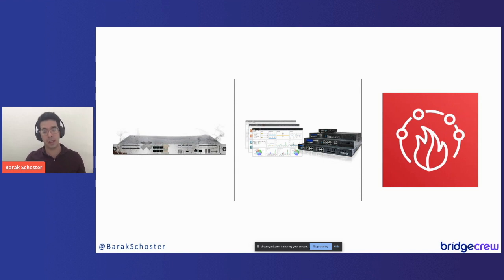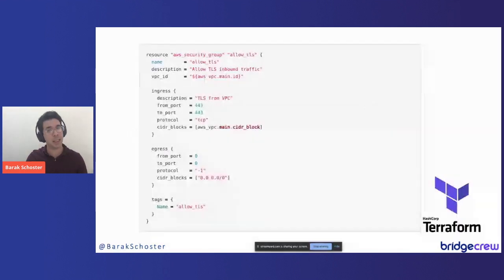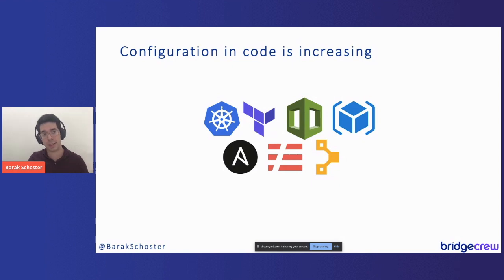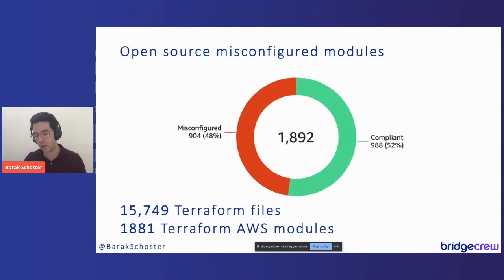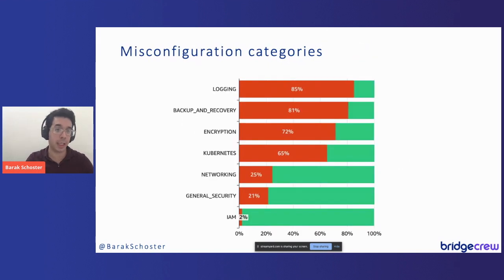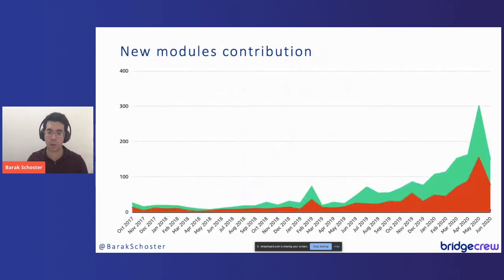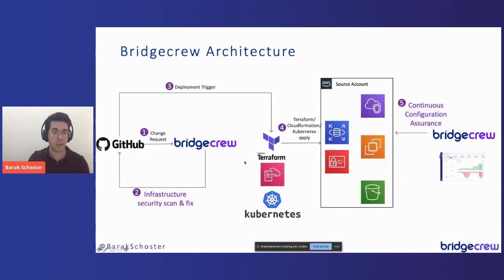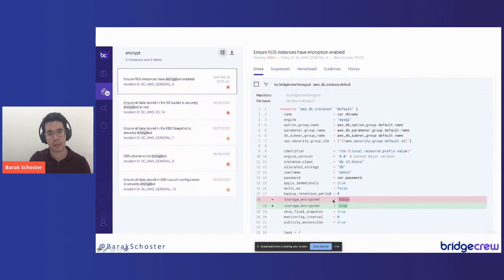Infrastructure-as-code Security: Why, What, and How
Planning, provisioning, and changing infrastructure are becoming vital to rapid cloud application development. Incorporating infrastructure-as-code into software development promotes transparency and helps prevent bad configurations upstream, but it also presents another layer of risk. In this talk, we'll cover some common IaC risks and best practices for securing infrastructure at scale using policy-as-code in both in build-time and run-time.

Barak Schoster

Barak Schoster is CTO and Co-founder at Bridgecrew, working from Israel Tel Aviv, Helping teams secure cloud infrastructure. Often contributing to open source projects including Checkov, Prowler, and others. He has previously worked for RSA focused on cybersecurity machine learning and big data architecture as well as at Fortscale and IDF tech unit.